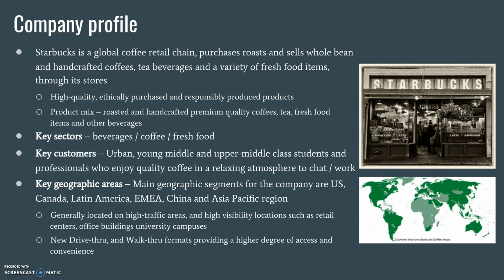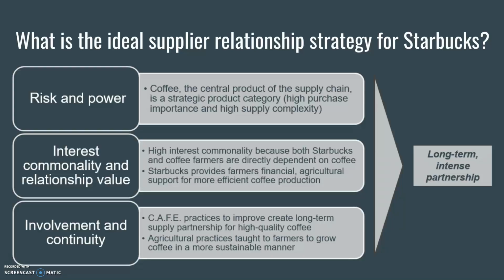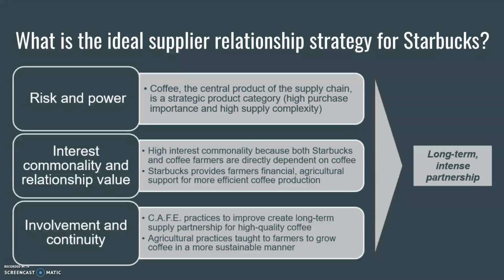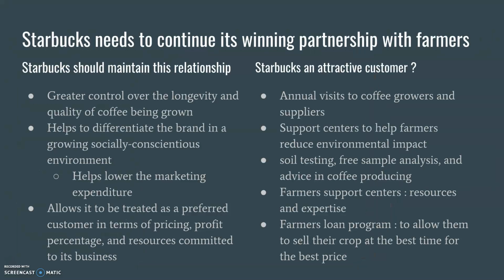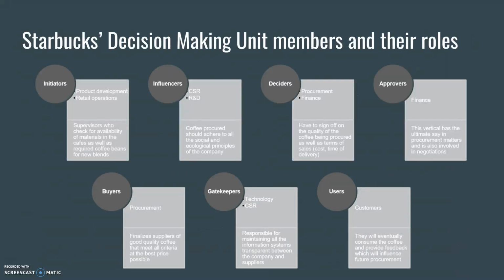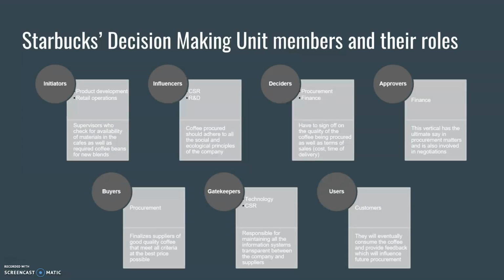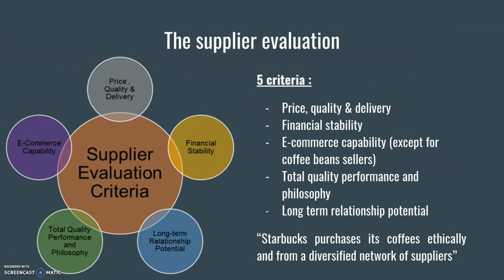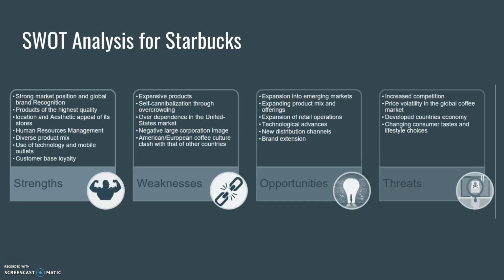Starbucks - Purchase Marketing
Fanny Devins || Kriti Saxena || Lucas Thiery || Yu Lu

KEDGE Business School, Marseille